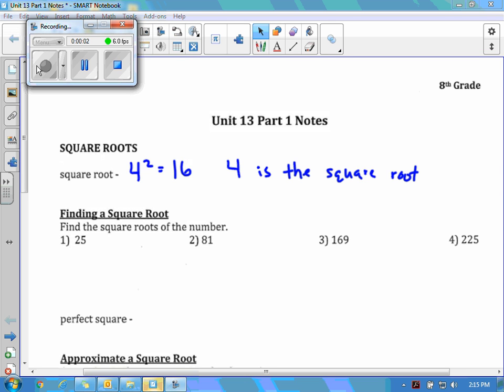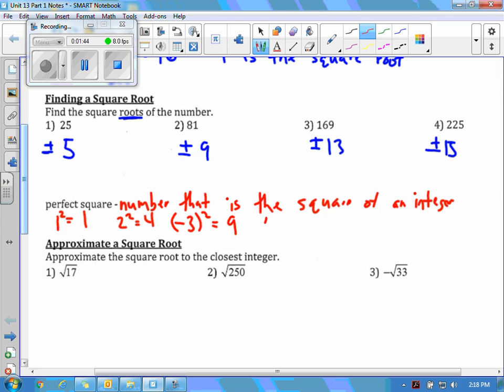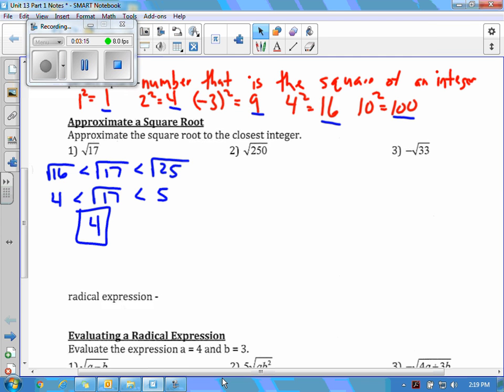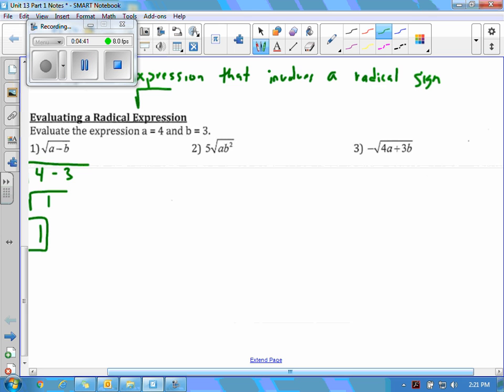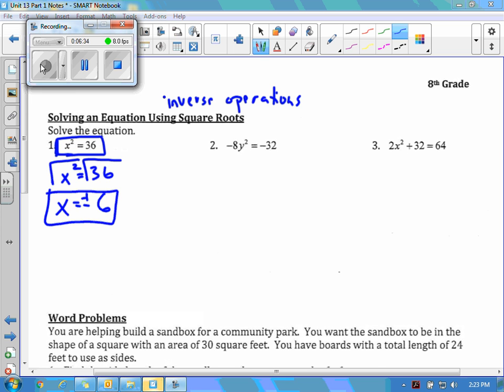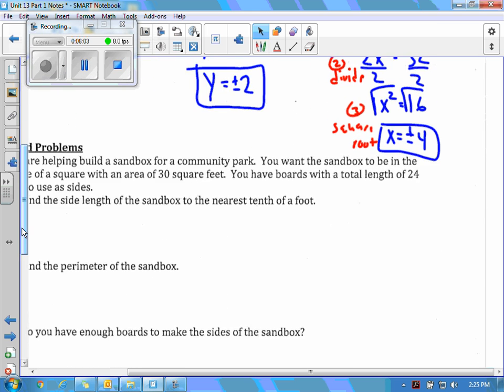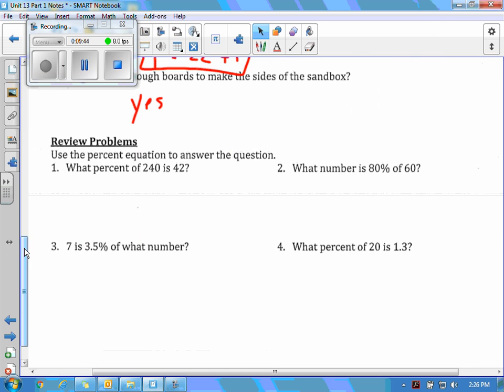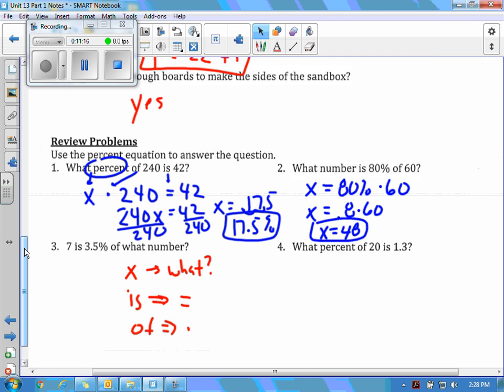Unit 13 Part 1 Video